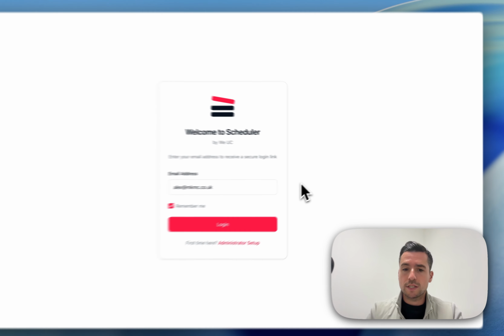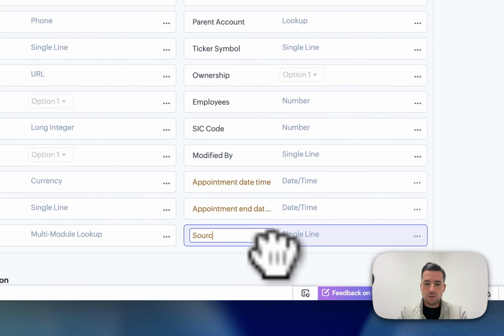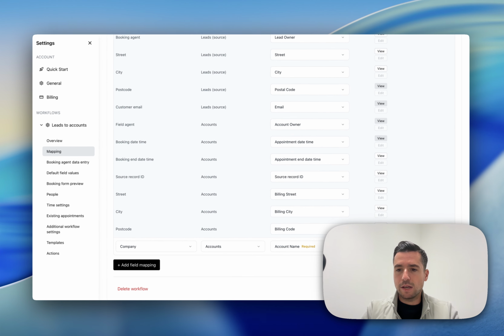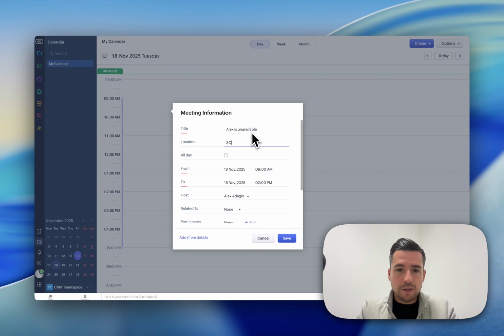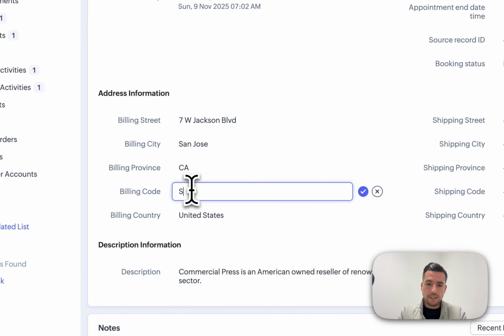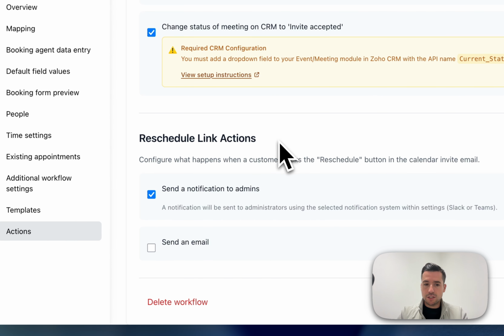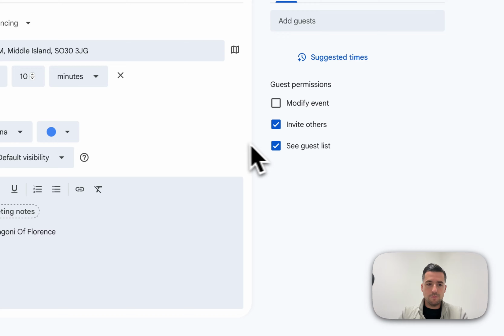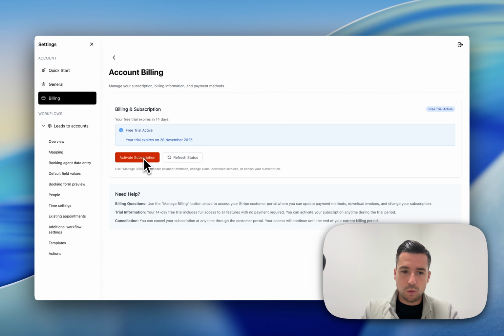Scheduler Admin Panel Deep Dive: What Every Setting Does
This video is a complete deep dive into Scheduler’s admin settings. We walk through every section of the configuration panel and explain exactly what each setting does, why it exists, and when you should use it.

This is not a quick setup guide. It is a full reference walkthrough designed for admins, operators, and technical teams who want total control over how Scheduler behaves.

🔧 What this video covers:

- Full breakdown of all Scheduler admin settings

- Drive time logic and routing configuration

- Field agent availability, time zones, and capacity rules

- Booking form behaviour and validation

- Workflow automation and Zoho CRM integration settings

- Calendar sync, notifications, and system behaviour

Scheduler is a SaaS application for teams booking appointments for field agents such as plumbing, HVAC, inspections, or sales. It calculates real-time availability, drive time, and routing to surface the best possible appointment slots instantly.

Use this video as a reference when configuring advanced setups or optimising an existing Scheduler deployment.

Visit scheduler.so to request a demo or CRM integration